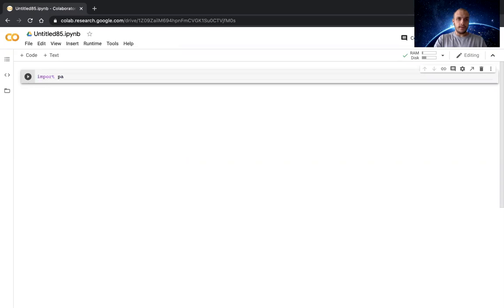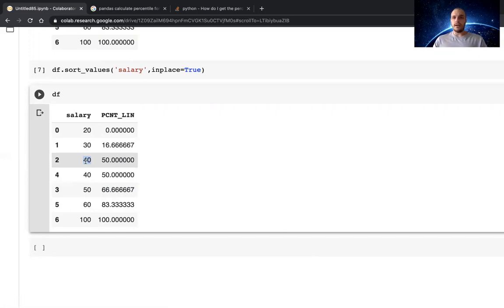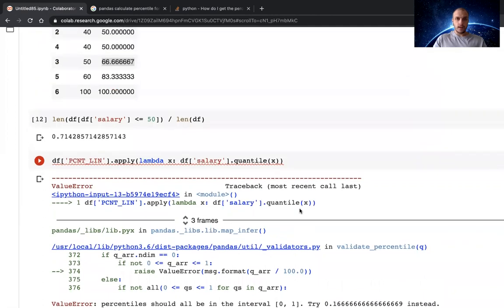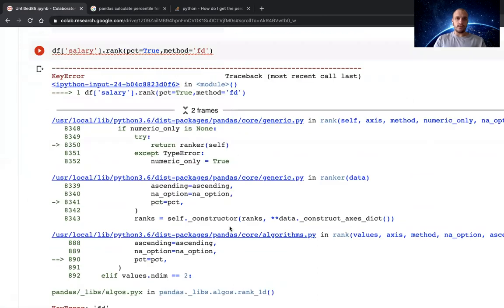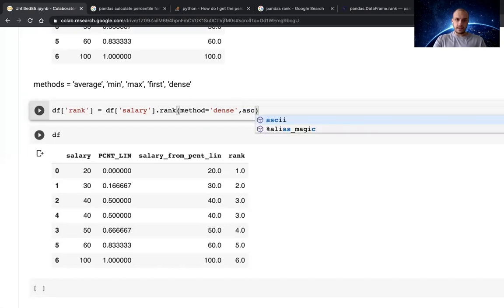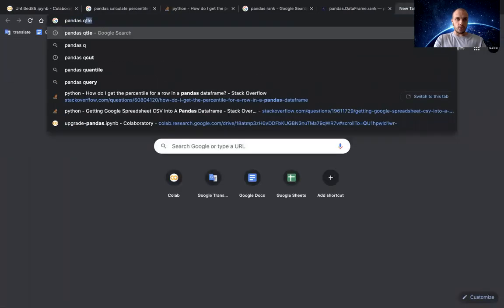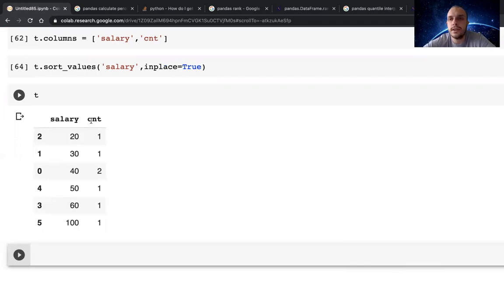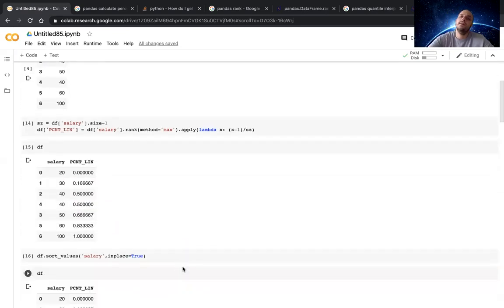PERCENTILES ► Data Science Exercises #14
Learn how to calculate percentiles using pandas.